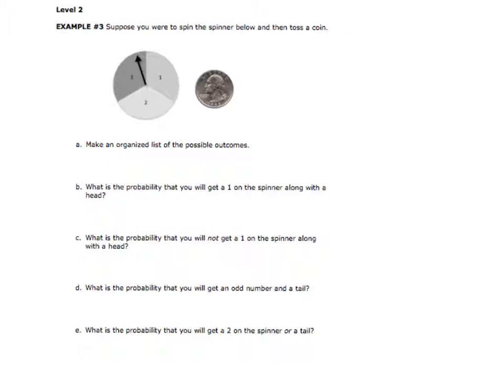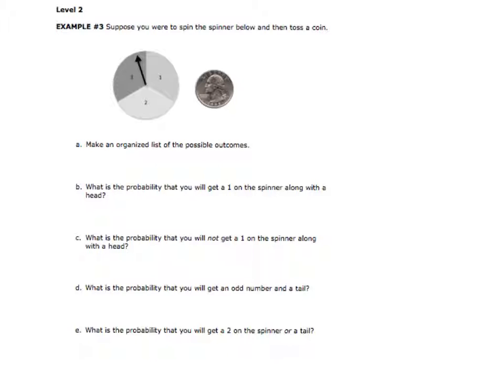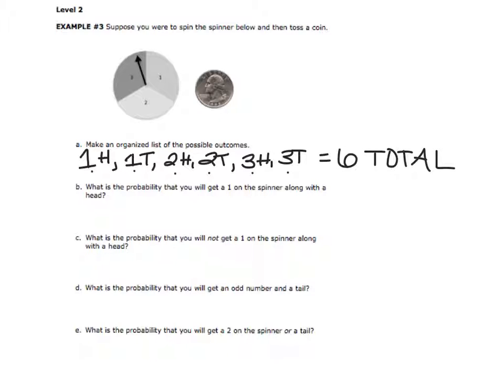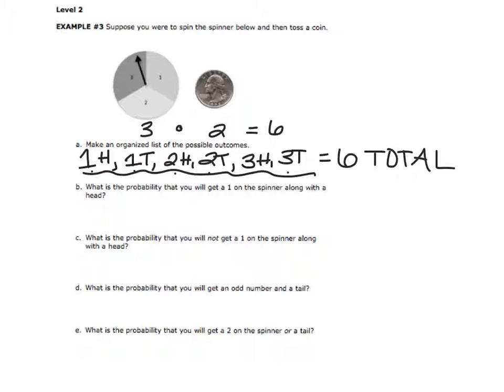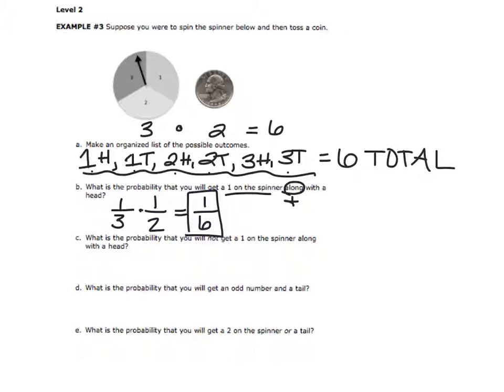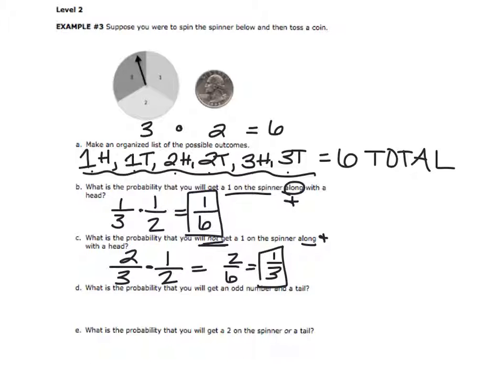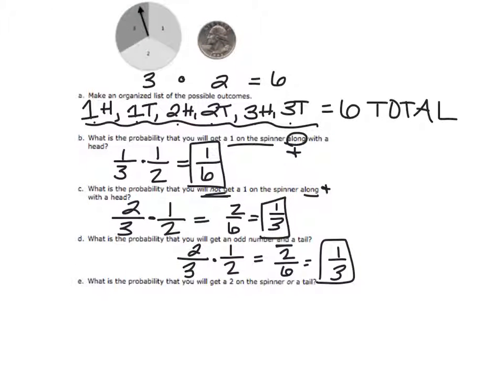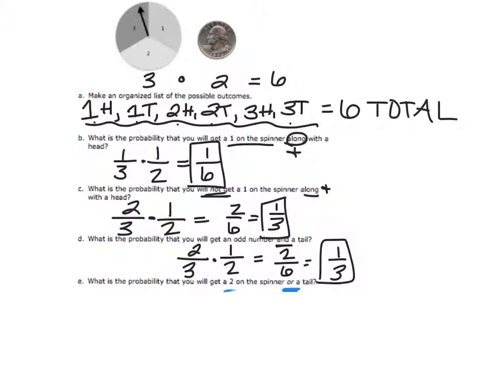O32 level 2